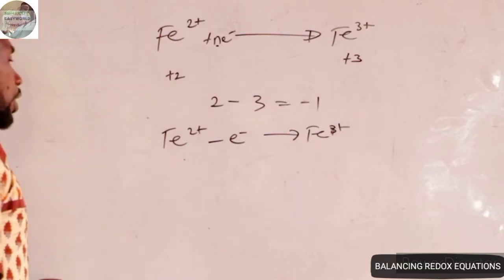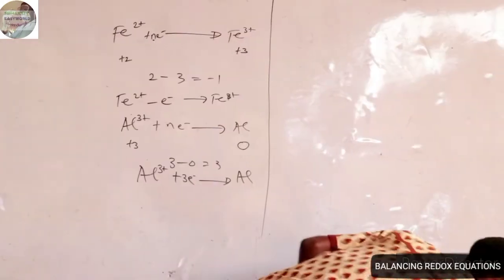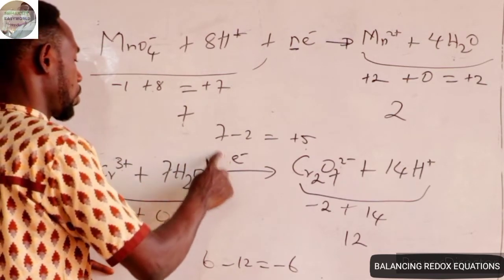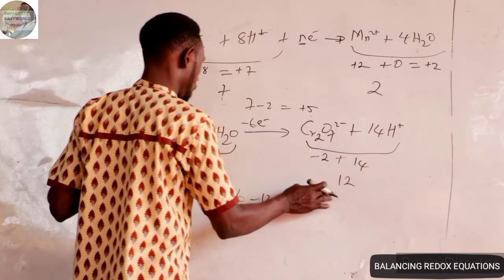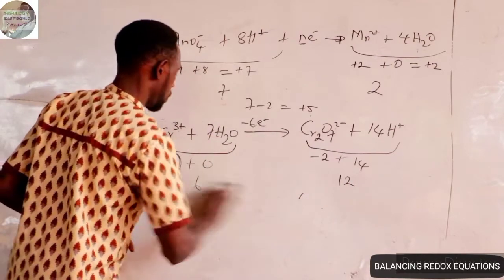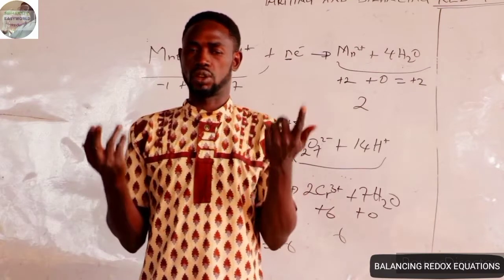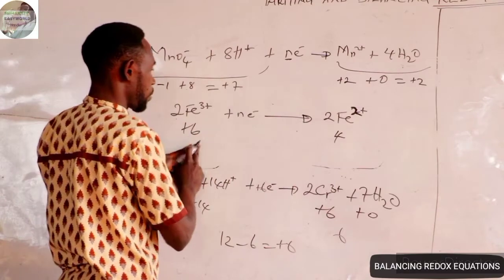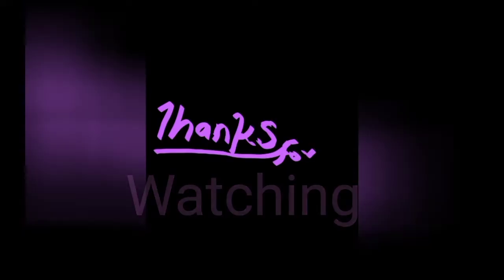Balancing REDOX EQUATIONS, Balancing the net charges on both sides of redox equationsJAMB & WAEC2023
Balancing the charges on both sides of a redox equation(Equations for reduction & oxidation reactions). Determining the number of electrons to be gained(added) or that will be lost(subtracted) to Balance the net charges on both sides of a redox reaction